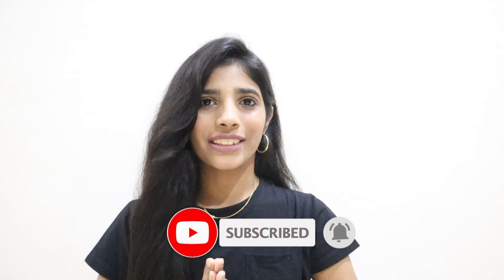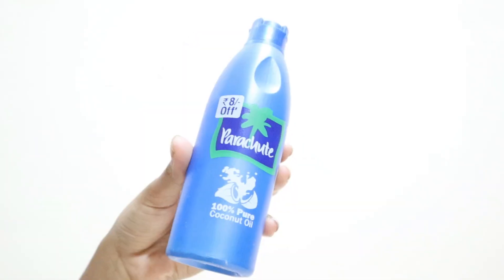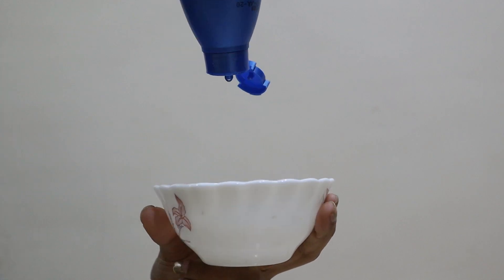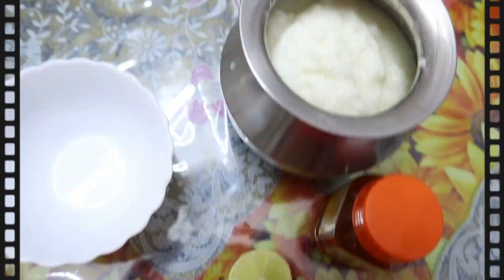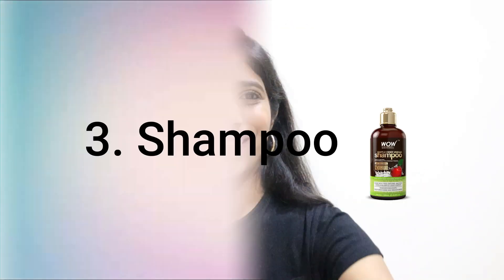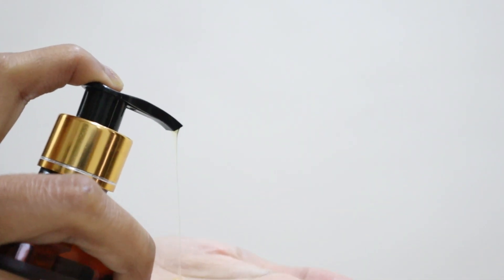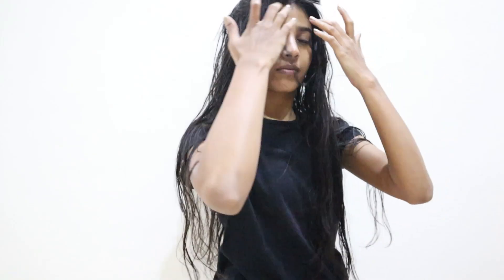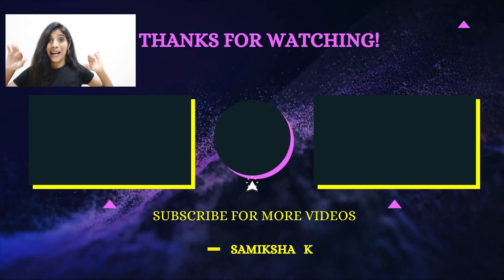INDIAN HAIRCARE ROUTINE | FOR LONG AND THICK HAIR | Samiksha K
Haircare routine for frizzy hair
Simple Haircare Routine
Haircare Routine 2021

Hello Everyone!! In this video, I'll tell you 5 steps easy haircare routine to get long and thick hair and the products I use to maintain my hair. Treat your hair like royalty because it's the crown you can never take off! It is not important to use expensive products what is important is to follow the correct steps and take care of your hair!!

Products Mentioned in the video:
Khadi Castor Oil( Rs150)
Hair Serum

Copyright: The products I used in the videos are purchased by me. All opinions are my own and I would not recommend a brand or product I do not like.
Everything you see on this channel was created by me (Samiksha Kandalkar) unless otherwise stated. Please do not use any photos or content without permission.